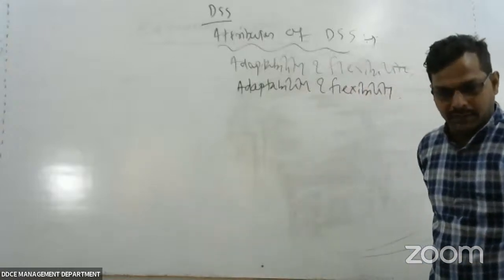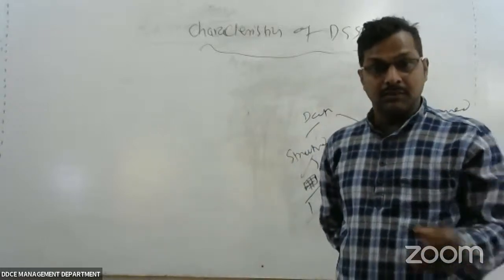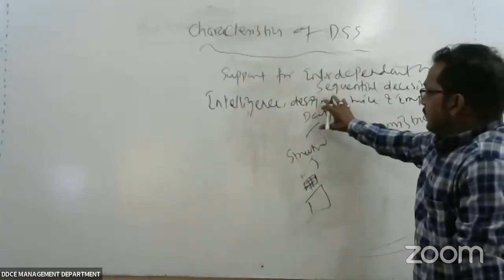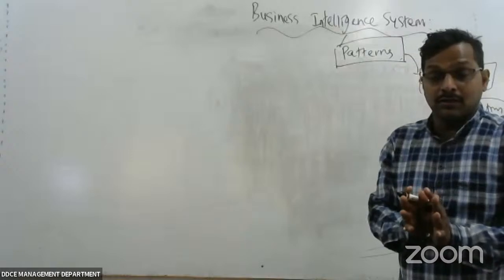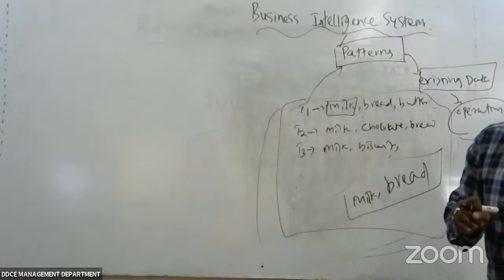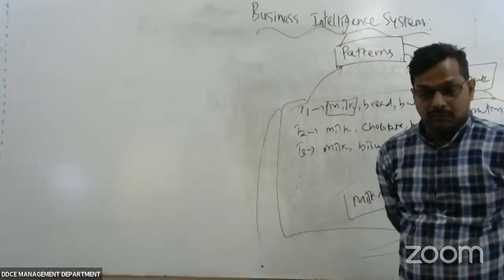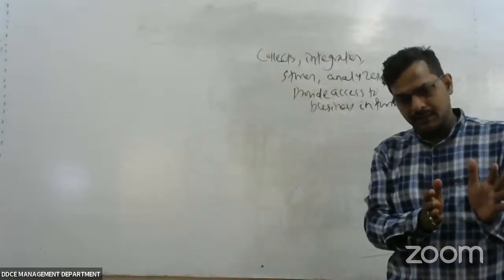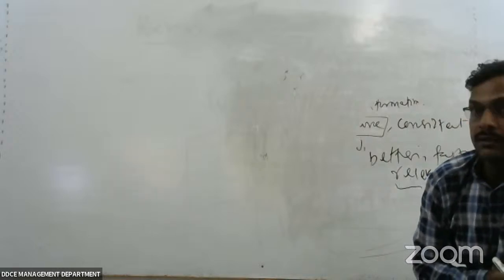MBA 3RD SEM PCP-MIS